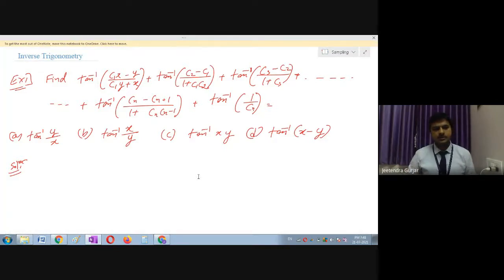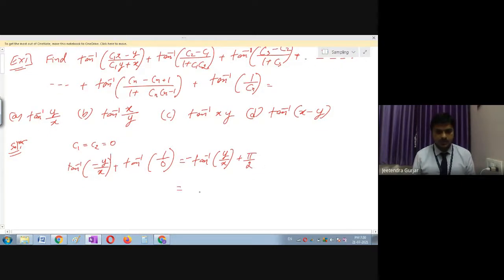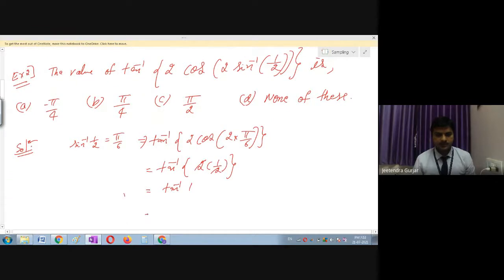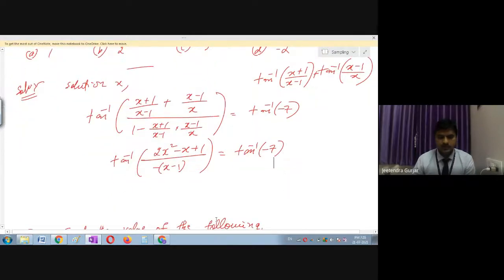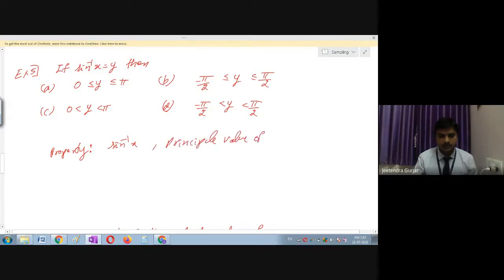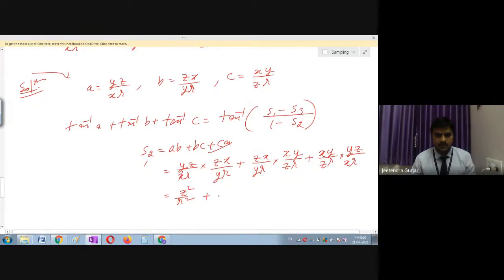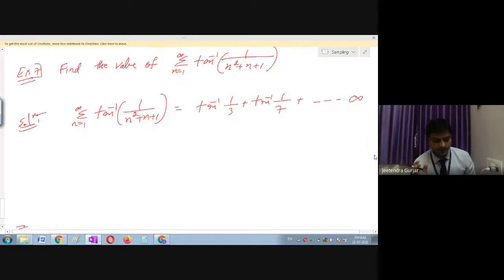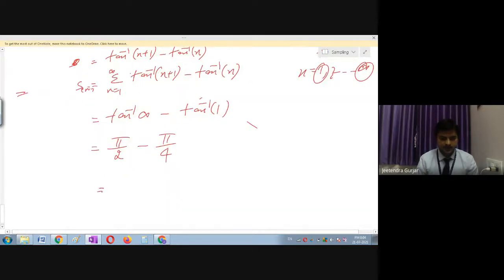Inverse Trigonometric Functions Part-1 by Prof. Jeetendra Gurjar